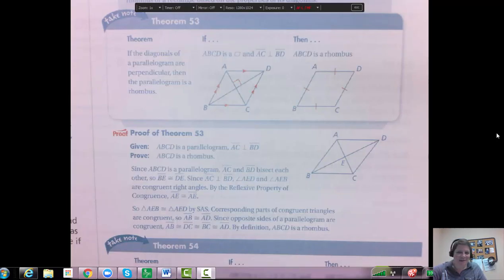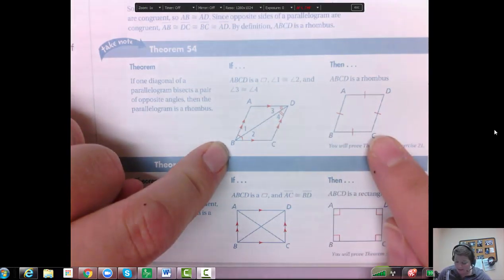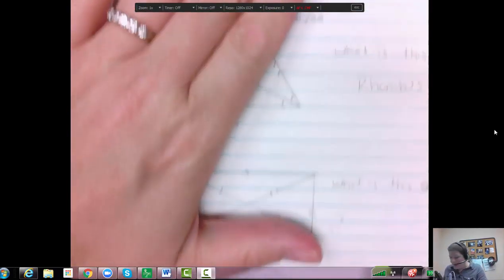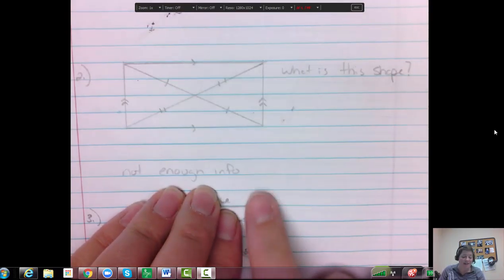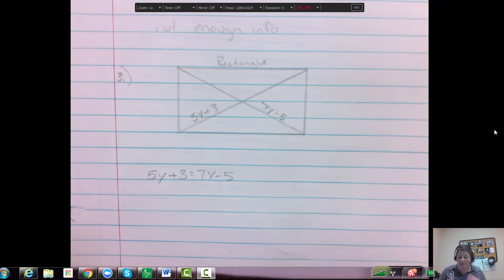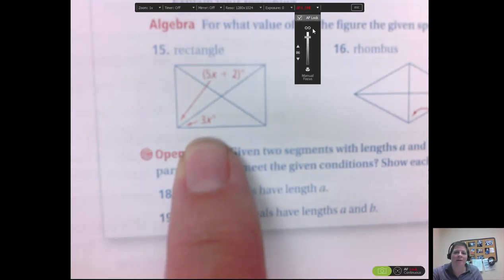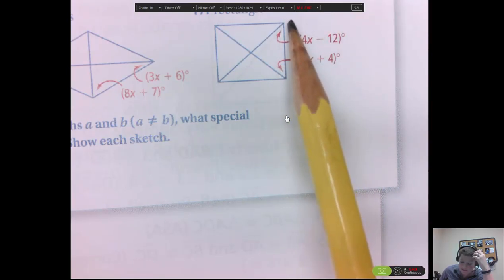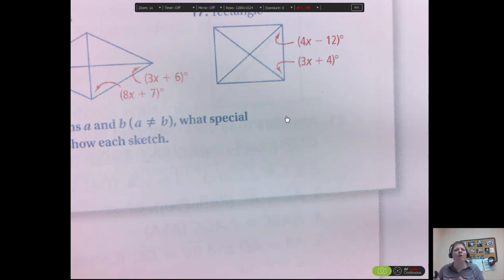14 5 course 1 condtitions for rhombuses, rectangles and squares